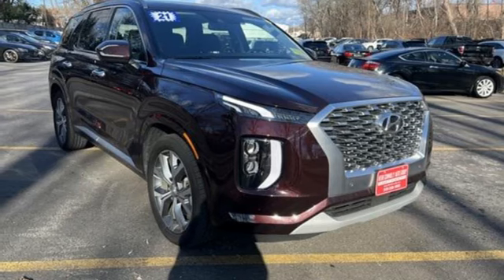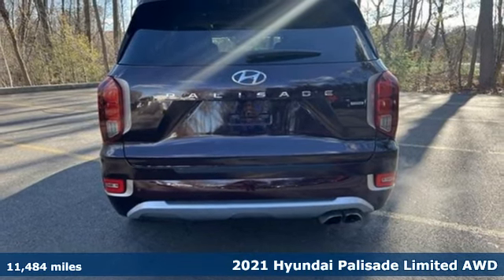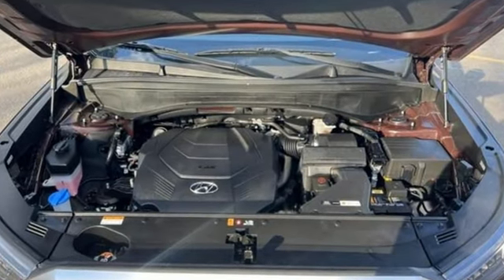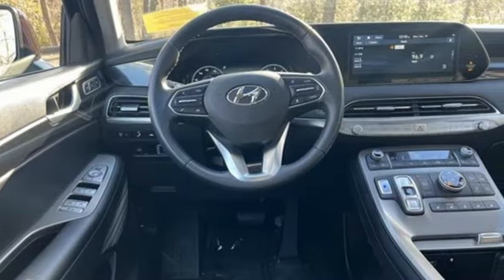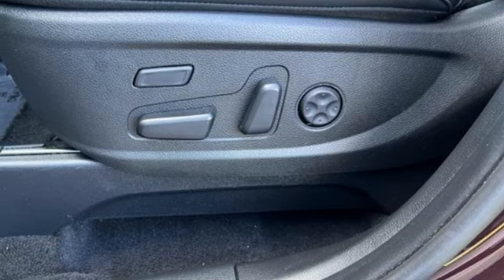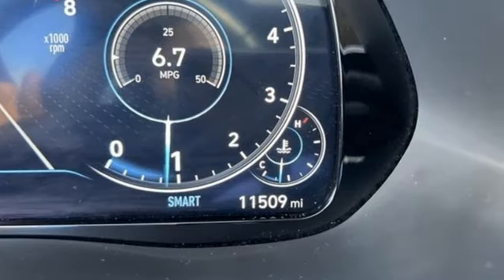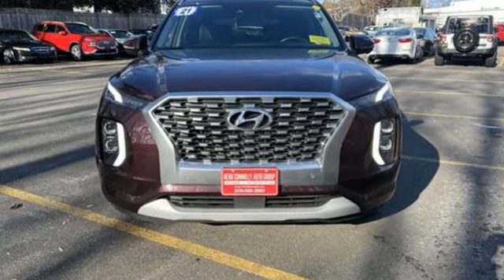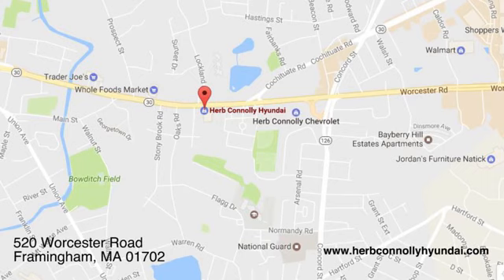Certified 2021 Hyundai Palisade Framingham, MA H8213P - SOLD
Year: 2021
Make: Hyundai
Model: Palisade
Trim: Limited
Engine: V6 Cylinder Engine
Transmission: 8-SPEED A/T
Color: Sierra Burgundy
Interior: Black
Mileage: 11484
Stock #: H8213P
VIN: KM8R5DHE0MU216439
CLEAN CARFAX 1 OWNER! Hyundai Certified! Super Low Miles! Sierra Burgundy 2021 Hyundai Palisade Limited AWD 8-Speed Auto with SHIFTRONIC V6- 20"" Alloy Wheels- Nappa Leather- 12.3"" Digital screen- pwr front seats- heated/ventilated 1st/2nd row seats- Pwr Sunroof- auto leveling rear suspension- Adv Safety Technology- hands free liftgate- remote keyless entry w/alarm and much more! Recent Arrival!Hyundai Certified Pre-Owned Details: * 173+ Point Inspection * Warranty Deductible: $50 * Includes 10-year/Unlimited mileage Roadside Assistance with Rental Car and Trip Interruption Reimbursement; Please see dealers for specific vehicle eligibility requirements. 10-Year/100,000 Mile Hybrid/EV Battery Warranty. 3 months Siru-iusXM trial subscription * Powertrain Limited Warranty: 120 Month/100,000 Mile (whichever comes first) from original in-service date * Roadside Assistance * Vehicle History * Limited Warranty: 60 Month/60,000 Mile (whichever comes first) from original in-service dateHerb Connolly Motors is the home of used car LIVE MARKET PRICING. LIVE MARKET PRICING gives our customers the piece of mind that we have already done the shopping for you and priced our vehicle aggressively in today's internet information marketplace while adjusting accordingly for - Supply - Equipment - Condition and Mileage. Remember at Herb Connolly Motors - WE DONT PLAY PRICING GAMES.

Address:
520 Worcester Rd - Rte 9 East